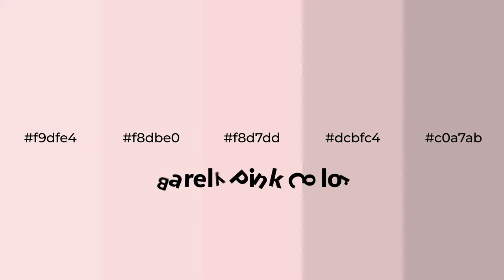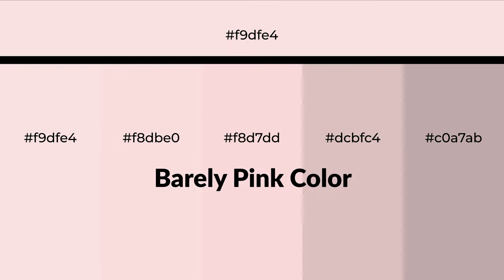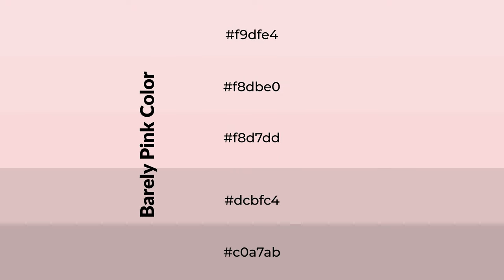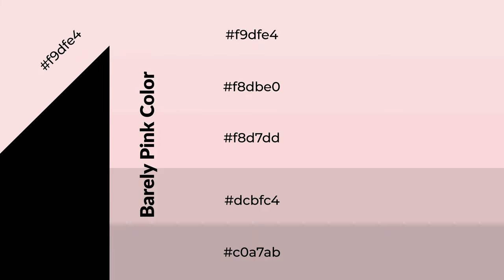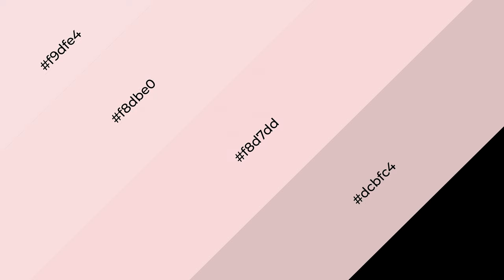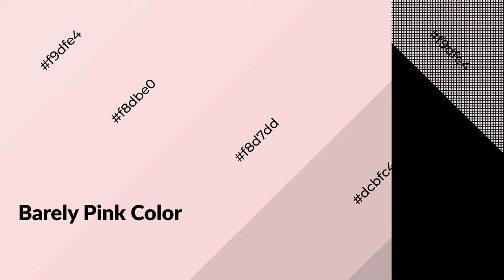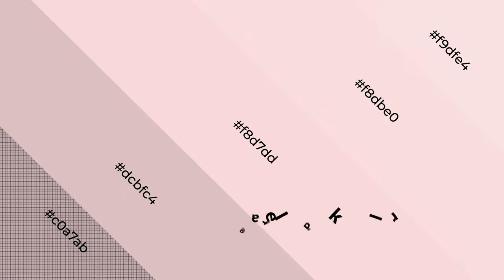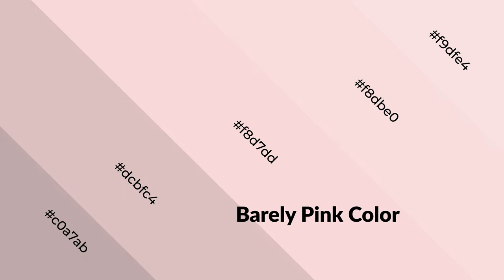Shades & Tints of Barely Pink color f8d7dd A Warm Red color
Shades of Barely Pink color f8d7dd Warm Shades of Barely Pink color with Red hue for your project!

Shades
Hex dcbfc4

Tints
Hex f8dbe0

Barely Pink is a warm color, and it emits cozier and active emotion. Warm colors are symbols of warmth, fire, heat, and sunshine. It also evokes joy, passion, love, and even anger emotions. You can see them used in Restaurants and Gyms.